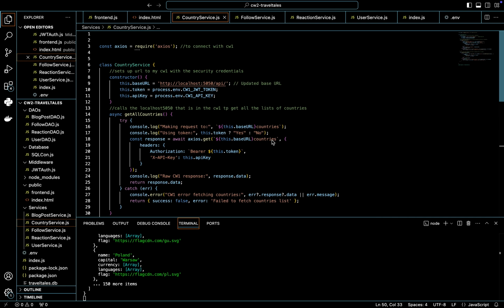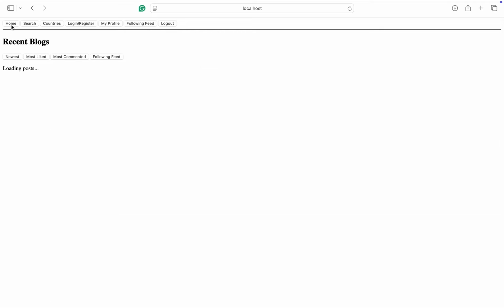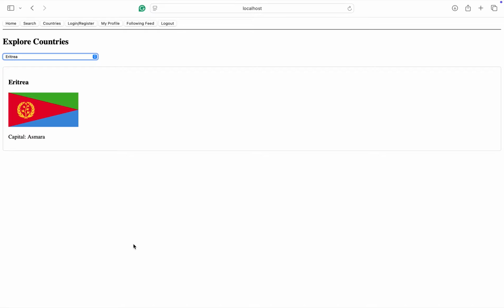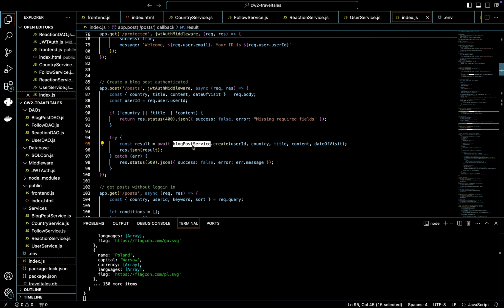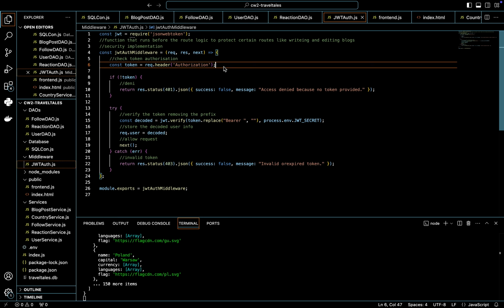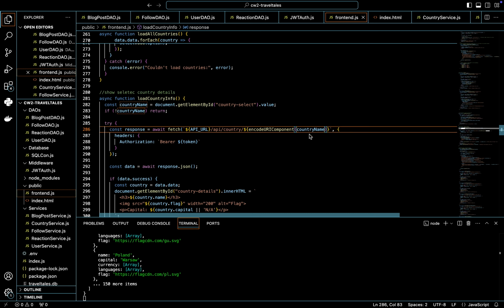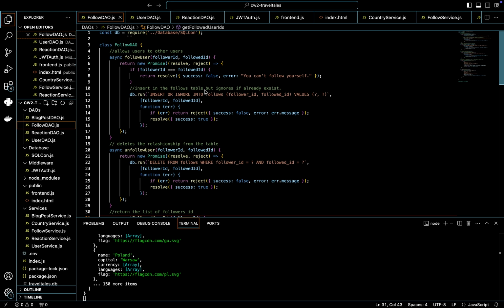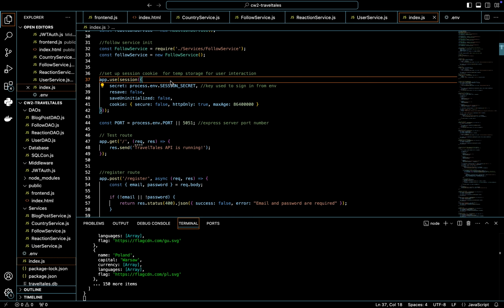demo cw2 advanced serverside w1939035